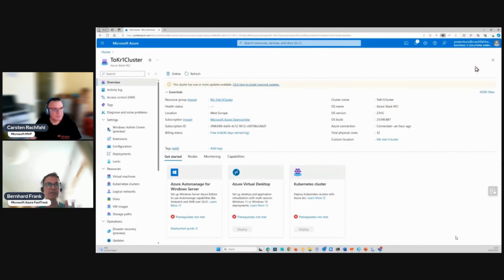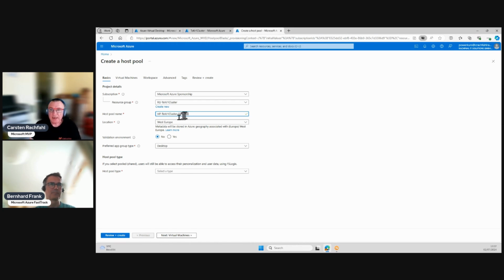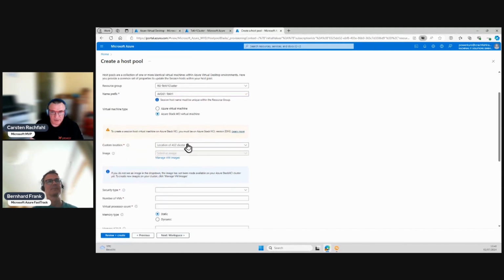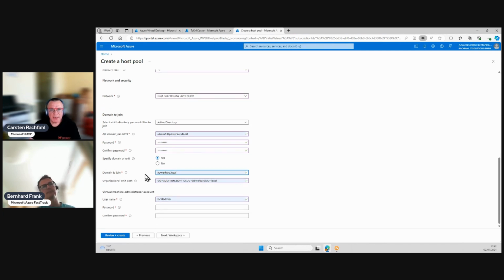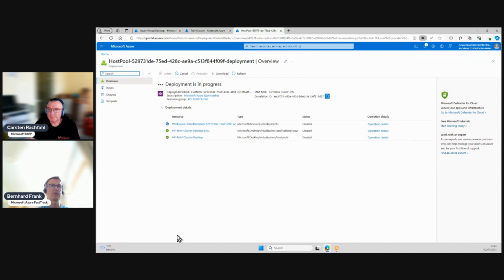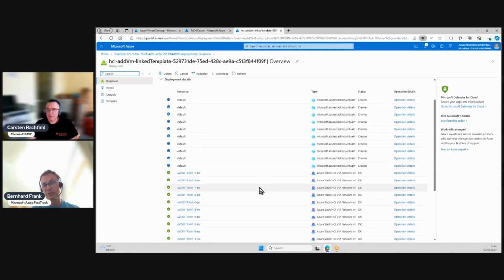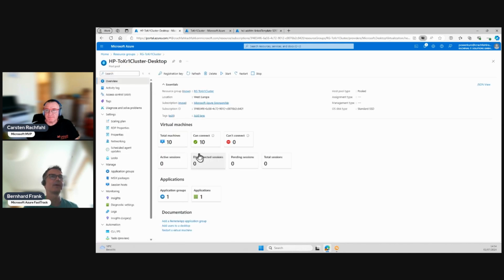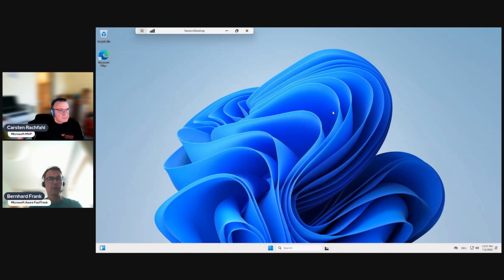AVD On Azure Local - 02 Demonstrating A Quick AVD Deployment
In This Episode we demonstrate how easy it is to deploy AVD Desktops (aka Session Hosts) on Azure Local (aka Azure Stack HCI) using the Azure Portal.Some pre-req work has been already done. We don't go into details here as there is an another in depth session about it. We just want to make you some appetite for more ;-)
Agenda
00:01:28 Starting Point in the Azure Portal to deploy AVD
00:11:00 Deployment is running
00:17:05 Testing the logon after successful deployment